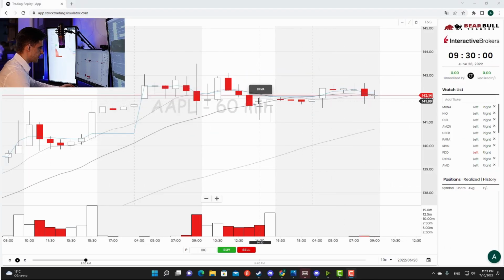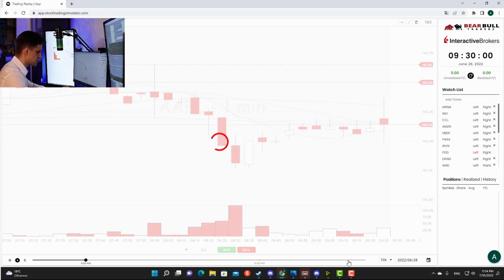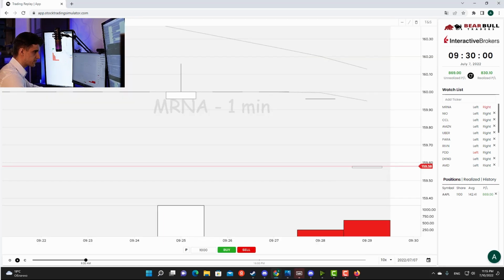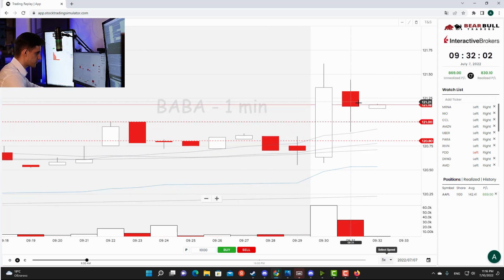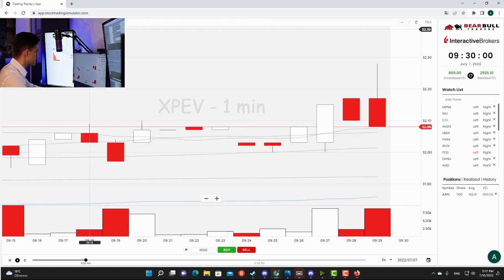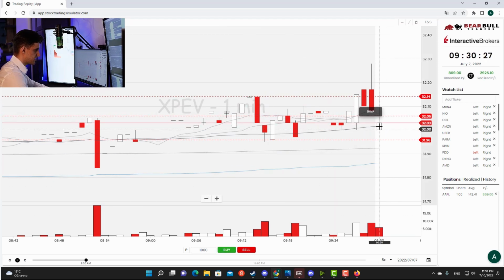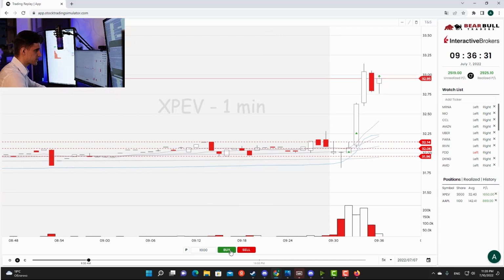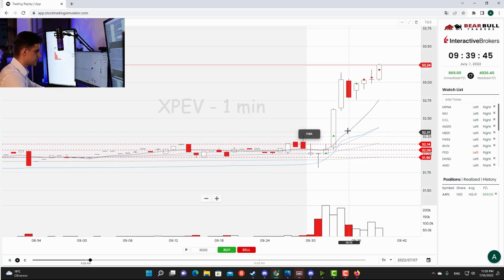How to Scalp the US Stock Market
In today’s episode, you’ll discover how to scalp the US stock market . If you like this video and you want to learn howtodaytradingforaliving join us at Bear Bull Traders